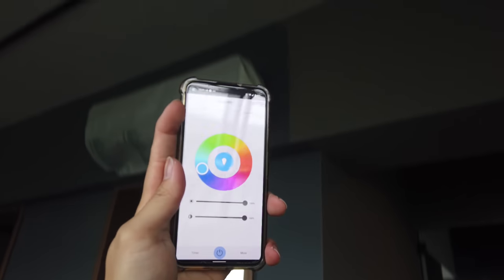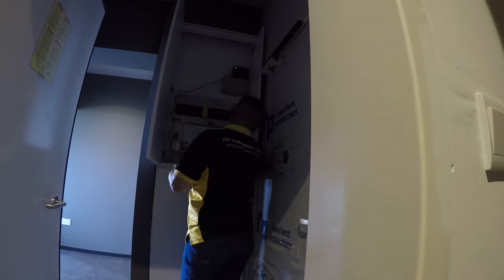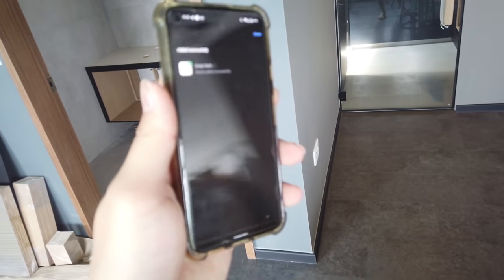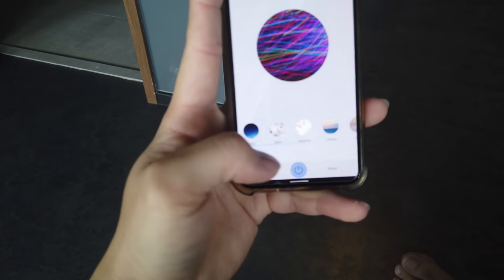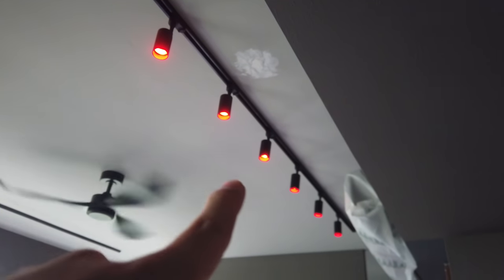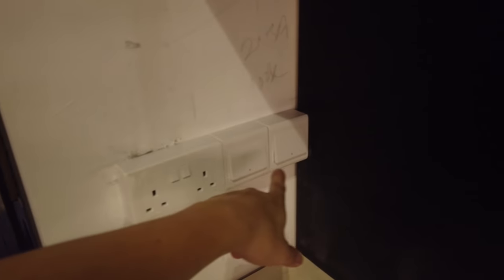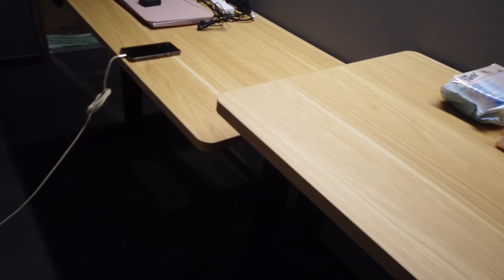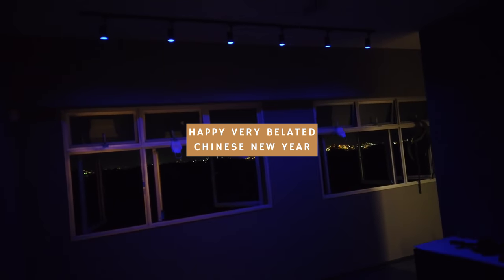WI-FI & SMART HOME SET-UP | 3-ROOM HDB TOP FLOOR 🏠 | OUR BTO PROCESS EP19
guten tag! this is the 19th episode of our BTO series, this episode will be on Wi-Fi and a bit of our smart home!

Hometrust is Singapore's trusted community review site which offers advice and feedback from hundreds of reviews for homeowners in hiring design firms. With a growing community of users offering authentic reviews, Hometrust is the authority when it comes to trusted information in the renovation industry.

Chapters:
00:00 - Introduction
00:17 - Hometrust
01:06 - Wi-Fi Installation
03:22 - Setting Up Smart Bulb
05:36 - Google Home Set-Up
07:18 - Renovation Update

we're just starting out so our videos may not be that great, so please be kind 💖 we'll learn and improve as we go! watch us grow through our channel and we hope that you enjoy our content 👋🏼 feel free to leave us any questions or feedback in the comment section!